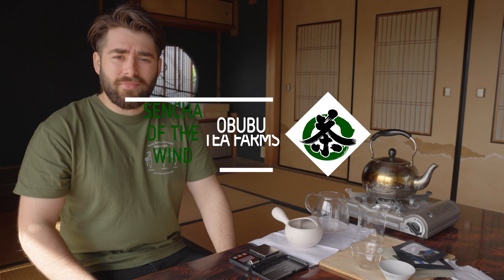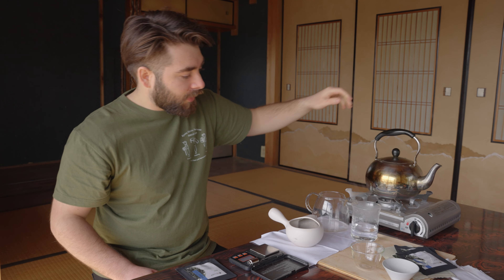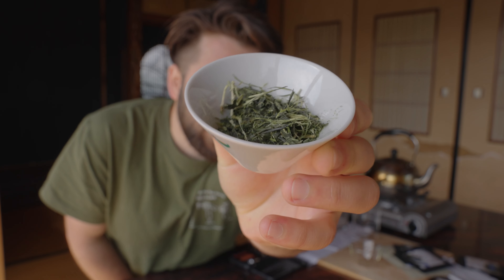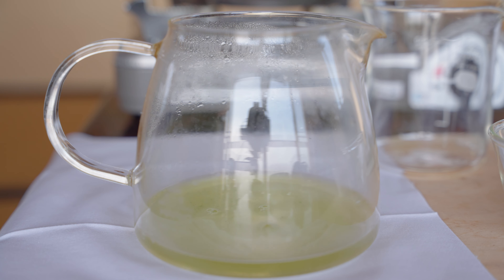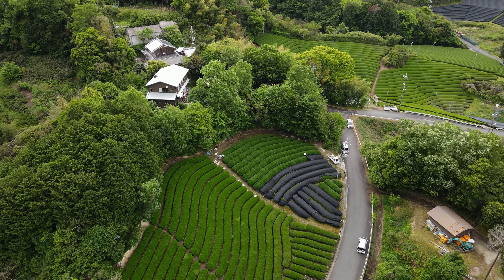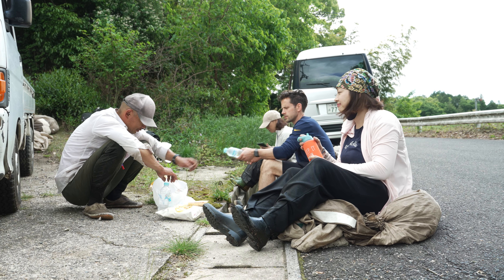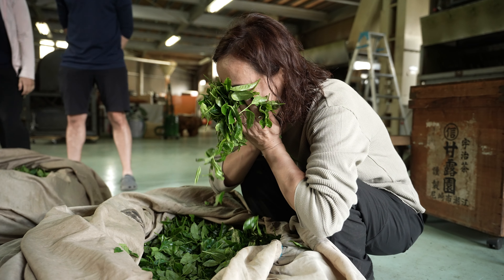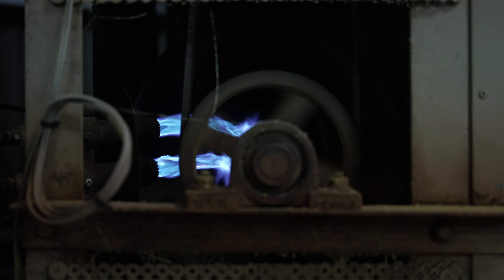茶農家直伝シリーズ おぶぶの風の煎茶 （在来種・かぶせ茶）の美味しい淹れ方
【目次】
00:00　動画の説明
00:30　お茶の淹れ方の紹介
04:58　茶畑の様子
06:48 　製茶工場にて
08:50　さいごに

【風の煎茶は、下記リンクからご注文できます！】

【1日約50円で、京都に自分だけの茶畑を所有し年4回茶畑直送のお茶が届く、茶畑オーナー制度についてはこちら。】